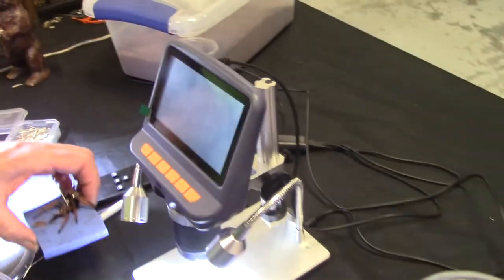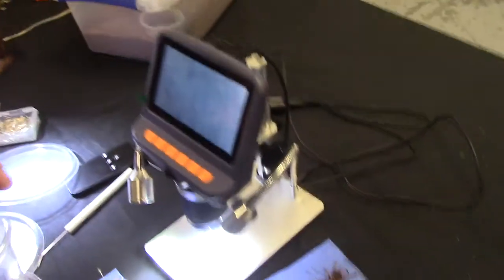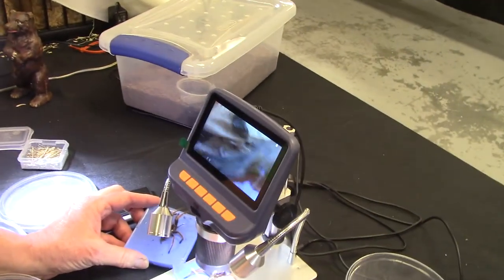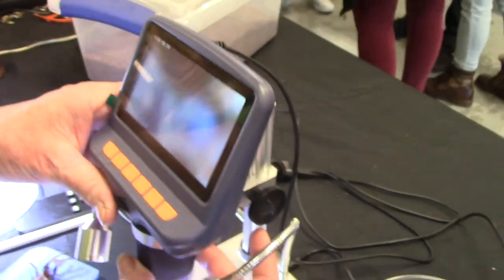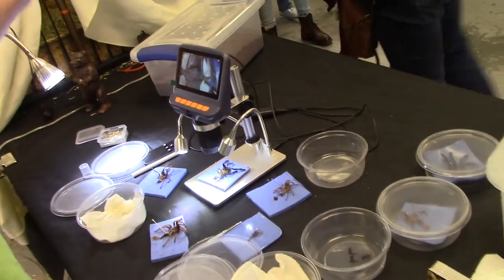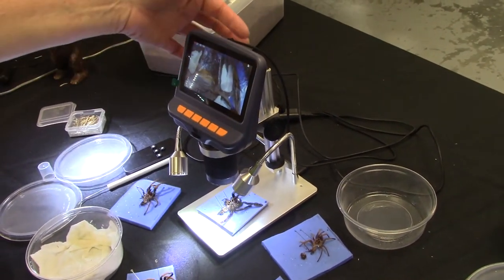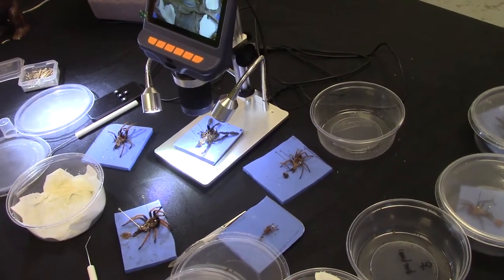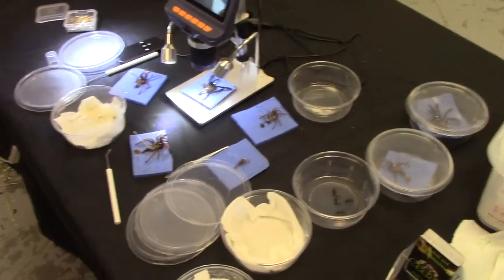how to tell male from female tarantulas